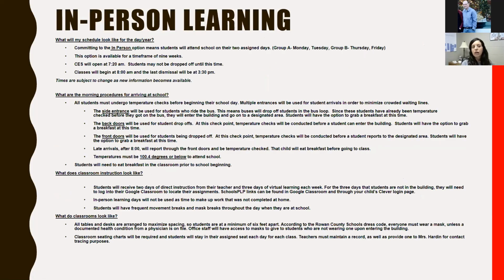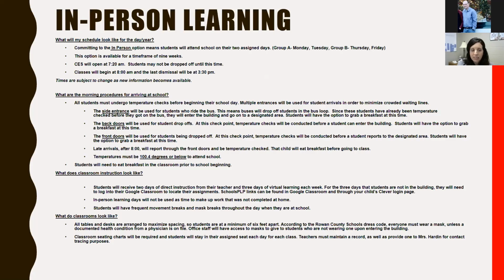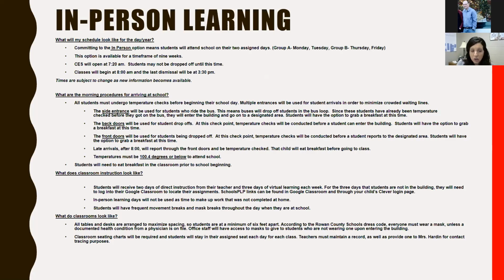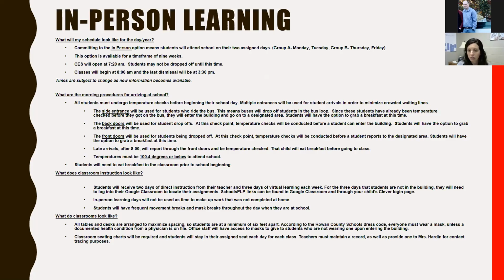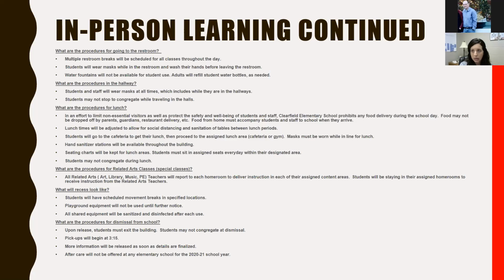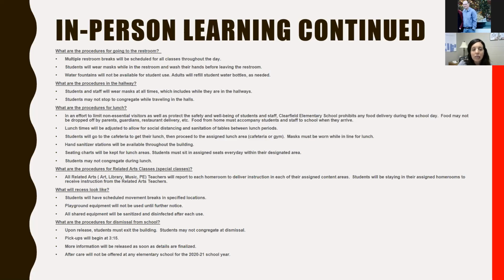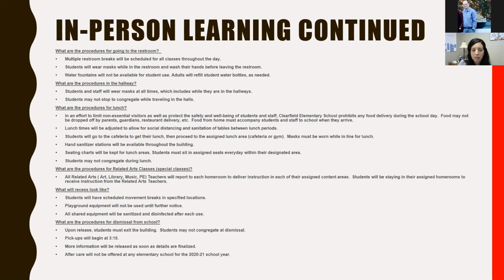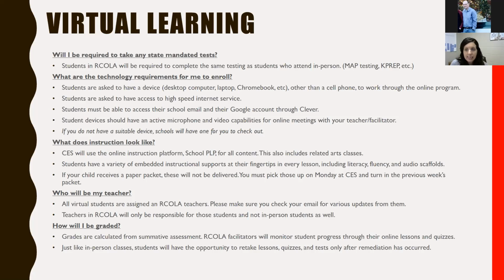Clearfield 2021 Reopening Open House